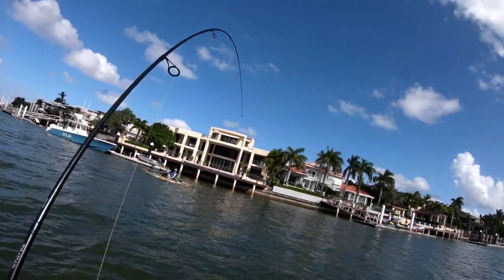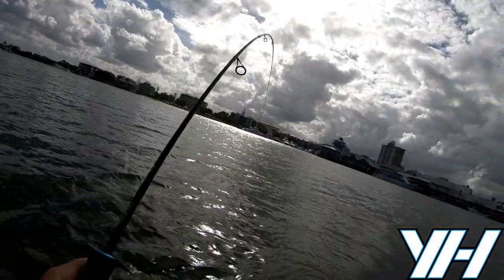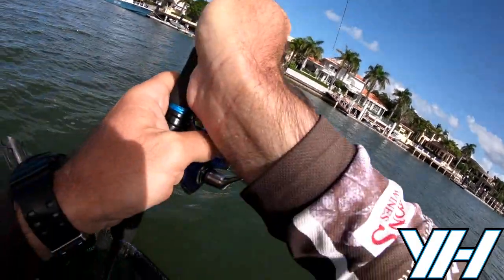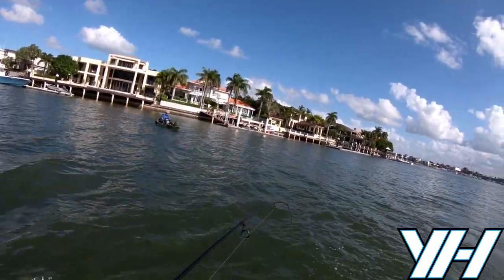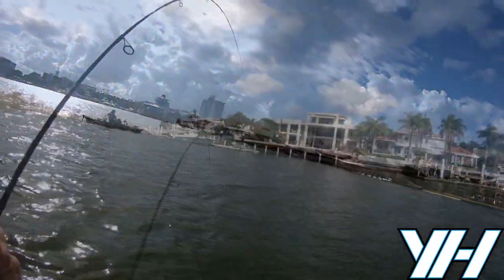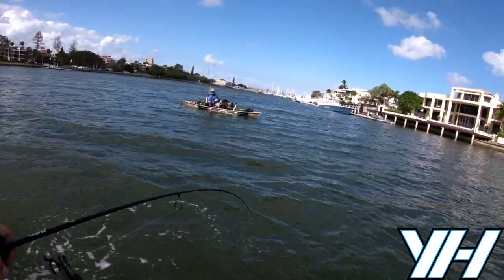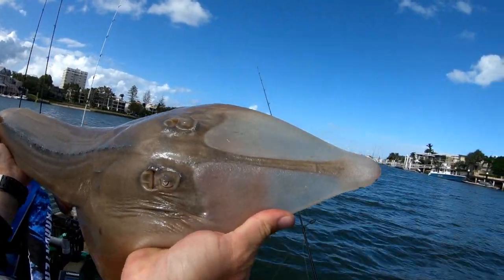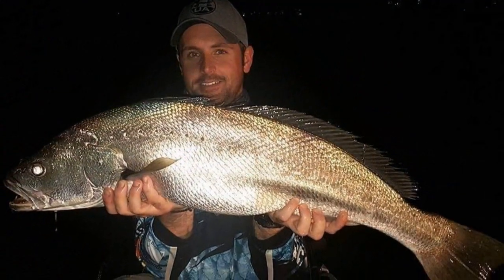How to raise a big fish on light tackle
Yak Hunters Official has put together a how to video on raising a big heavy fish on really light gear without breaking your rod.

With a growing library of fishing video's from all over the country, Fishing Kayak reviews and fishing tips and tricks for a multitude of species, YakHunters Youtube is the one stop shop for all the information you need.

Also if you are interested in any YH merch then jump over to the web